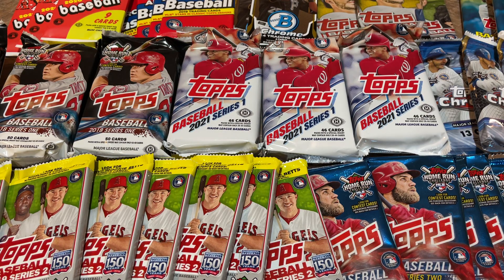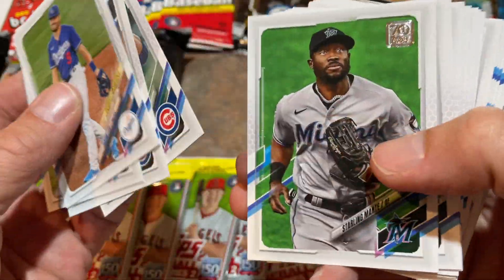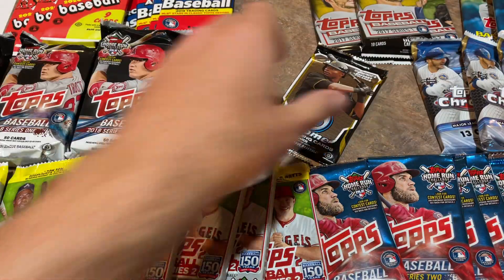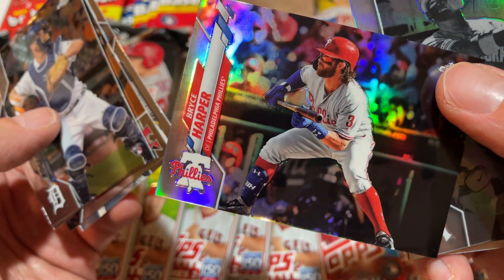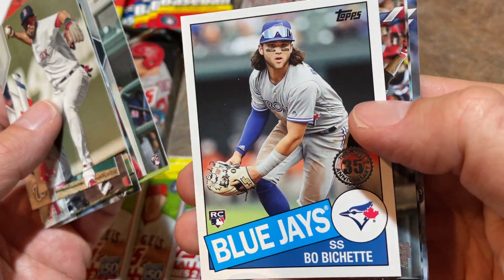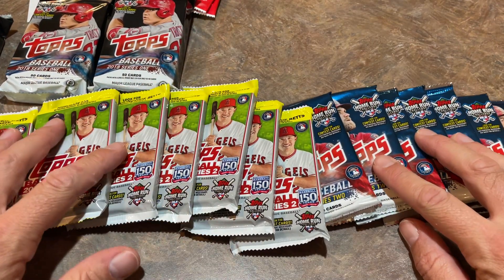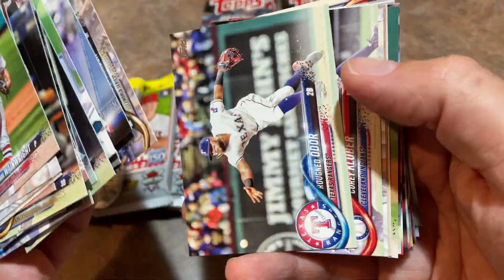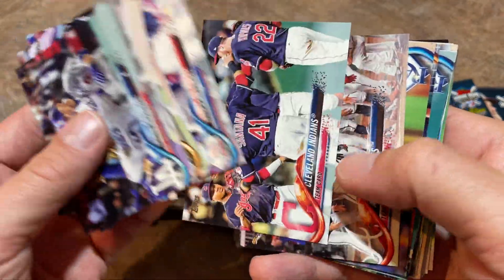RANDOM BASEBALL CARD OPENING! 42 PACKS! 2018 and 2019 TOPPS SERIES 2!